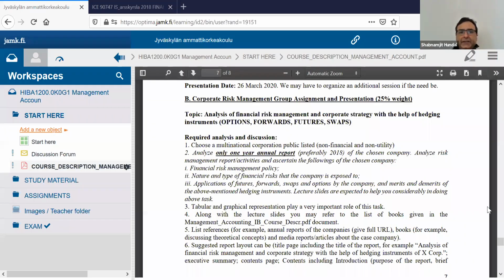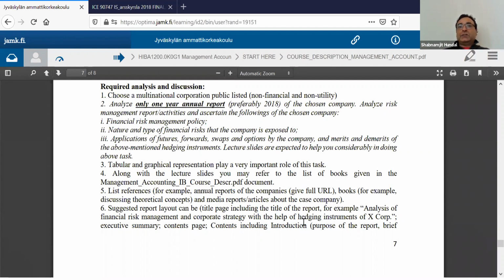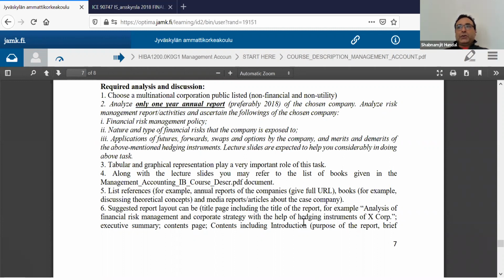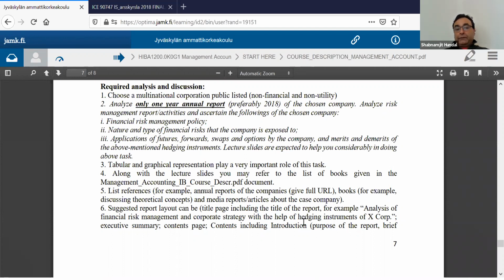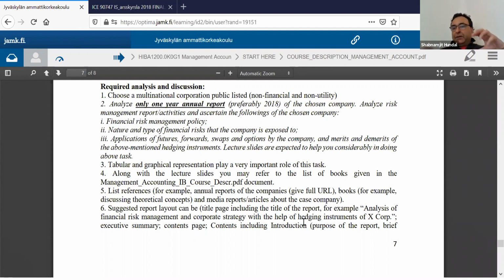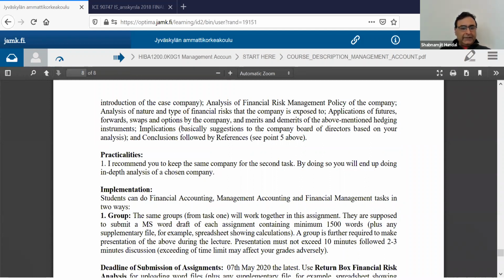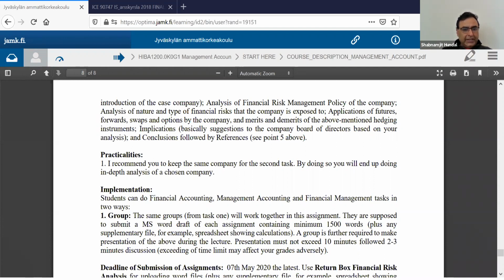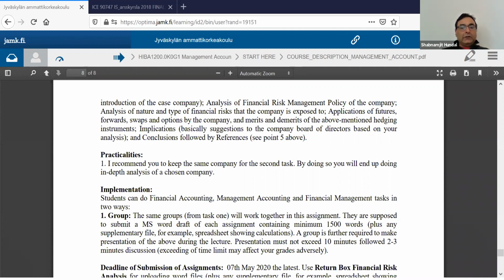‌Instructions Second Assignment 2 May 2020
Last moment tips regarding dos and don'ts of second assignment